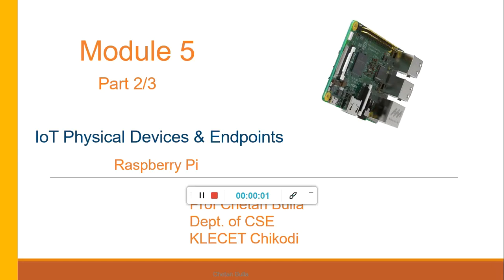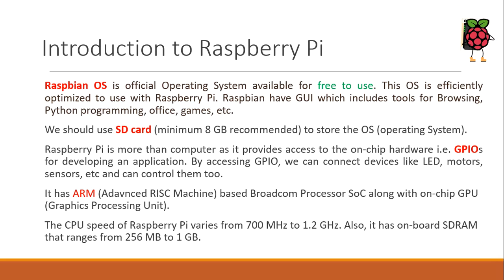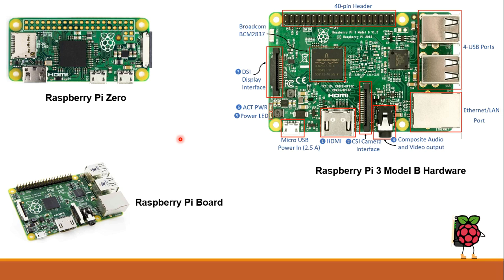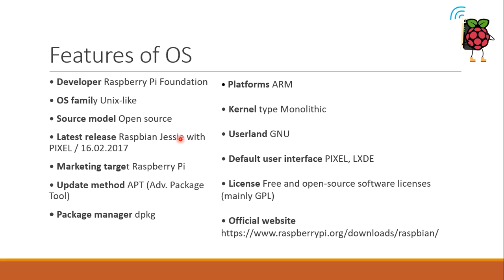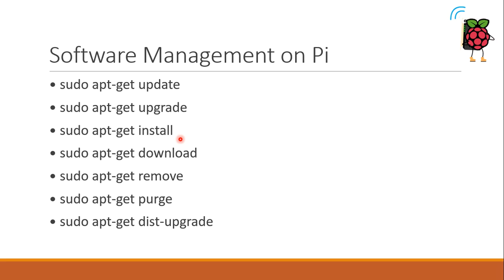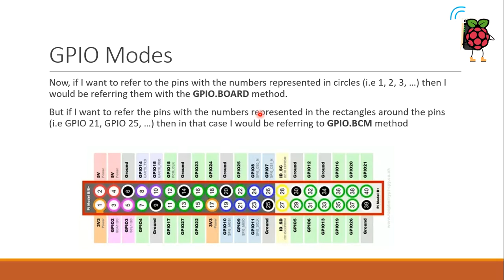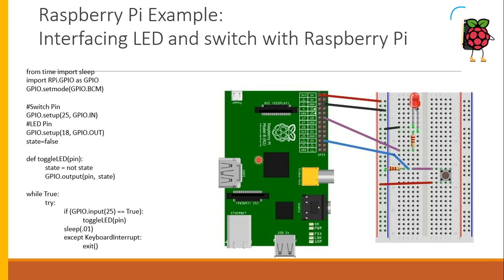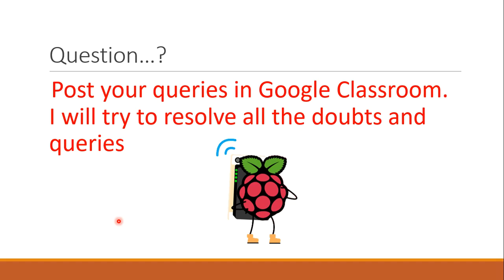Module 5 Part 2/3 Raspberry Pi (15CS81)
Raspberry Pi, IoT Devices